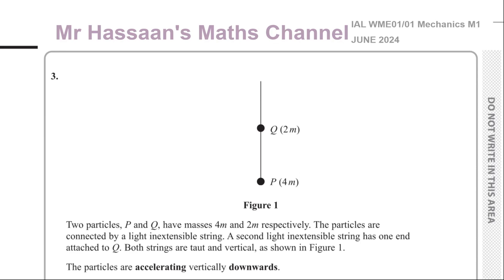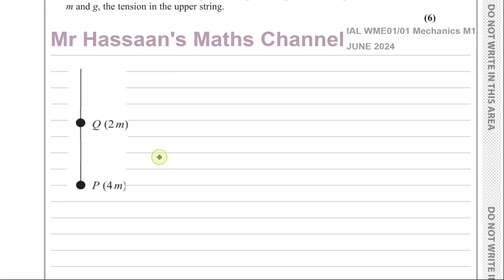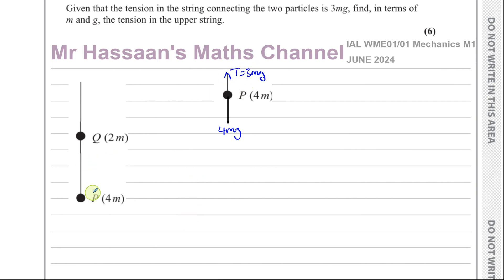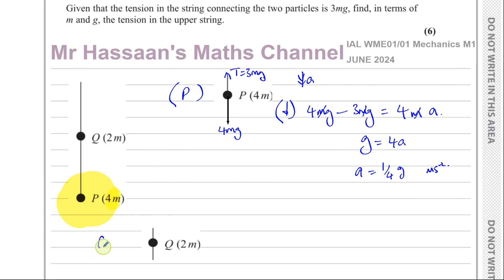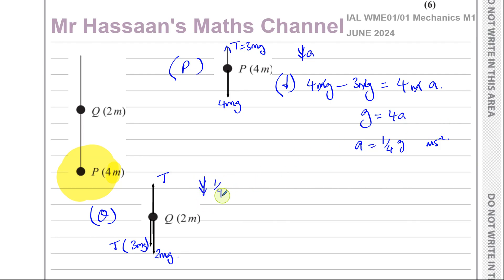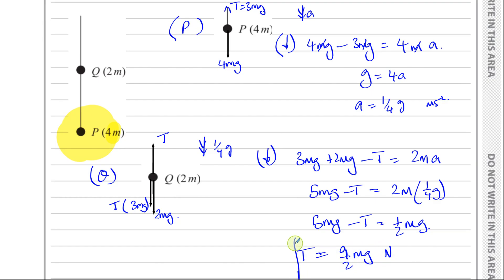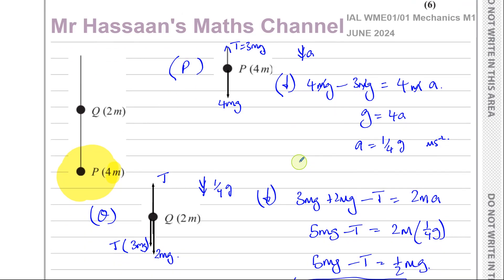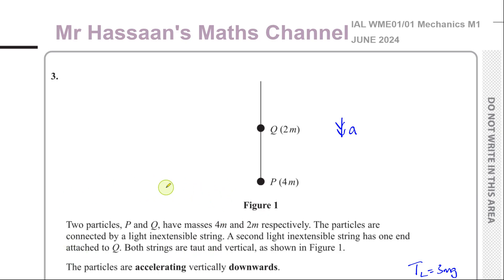WME01/01, (Edexcel), IAL, M1, June 2024, Q3, Connected Particles, Vertical